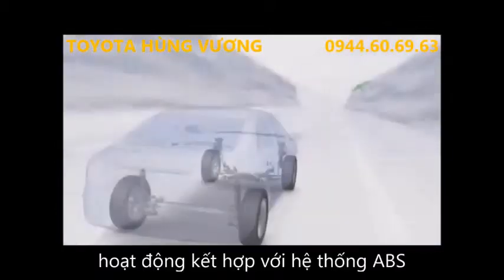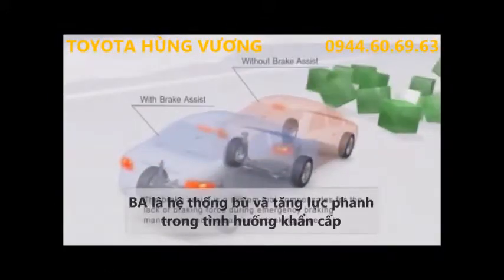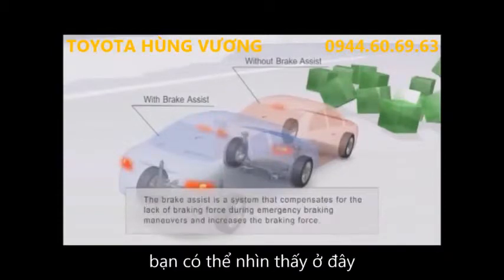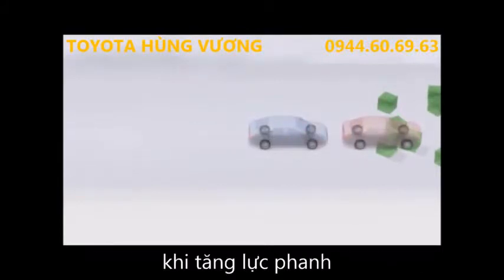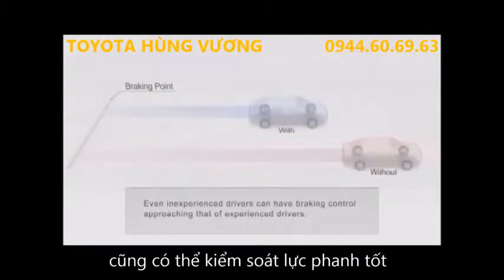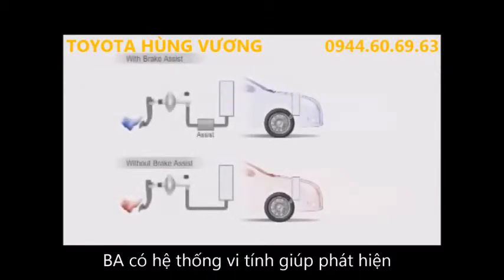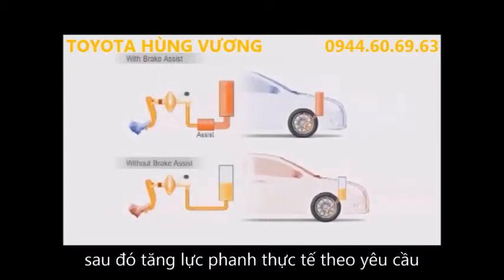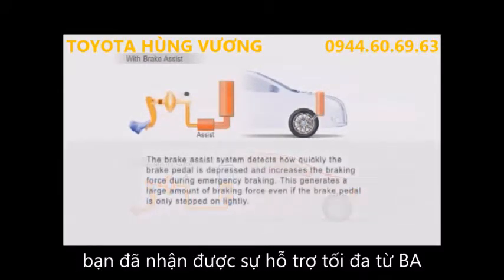💥Hệ thống hỗ trợ phanh khẩn cấp BA ( Braking Assist System ) hoạt động ra sao?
✏️Hệ thống hỗ trợ phanh khẩn cấp BA ( Braking Assist System ) hỗ trợ người lái xe như thế nào ?

Trong quá trình sử dụng phương tiện ô-tô trên thực tế không tránh khỏi những trường hợp phải giảm tốc độ đột ngột nhằm mục đích tránh va chạm, tai nạn có thể xảy ra. Với việc di chuyển tốc độ cao mà đột ngột dừng xe lại, theo quán tính sẽ khiến người điều khiển lao về phía trước, dễ gặp chấn thương nghiêm trọng.

Vậy để giảm thiểu tối đa tác động và đảm bảo an toàn cho người dùng ô tô thì hệ thống hỗ trợ phanh khẩn cấp BA được ra đời.

Hệ thống hỗ trợ phanh khẩn cấp giúp người lái xe kịp thời tạo xung lực tối đa lên hệ thống phanh trong khoảnh khắc đầu tiên của tình huống khẩn cấp. Hệ thống này hoạt động dựa trên tốc độ và lực đạp của người lái lên bàn đạp phanh.
Hệ thống phanh BA này được nghiên cứu và lắp đặt lần đầu trên xe vào năm 1997 và giờ đây BA đã có mặt trên hầu hết các xe hơi hiện đại cùng với các hệ thống phanh chống bó cứng ABS, cân bằng điện tử VSC và phân phối lực phanh điện tử EBD.

TOYOTA HÙNG VƯƠNG
🚘: 26 Kinh Dương Vương, P.13, Q.6, Tp.HCM.
☎️Hotline: 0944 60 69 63